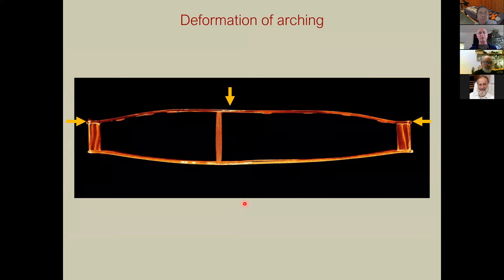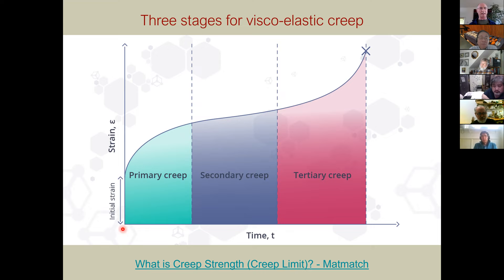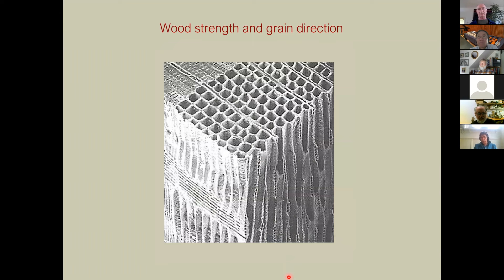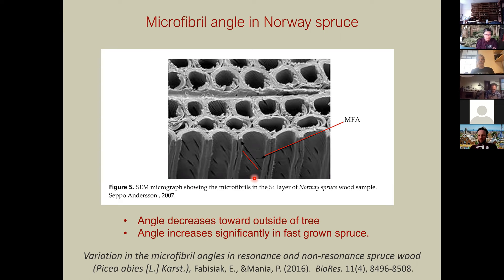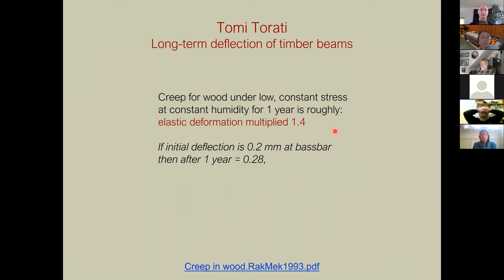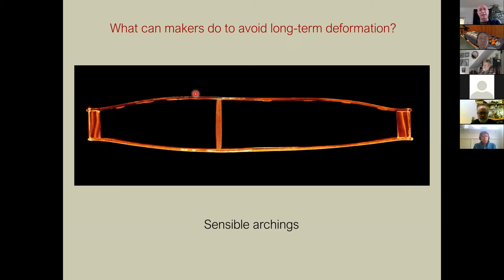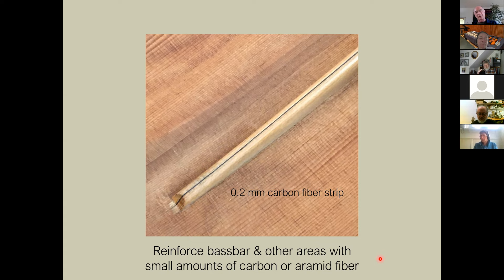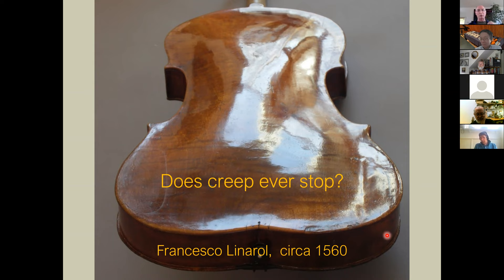Seminar May 6, 2022: Joseph Curtin, Deformation & Creep: The long-term effects of string tension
Bringing an instrument up to tension causes immediate though subtle deformations in its shape. These deformations increase over time and lead to sunken necks, distorted archings, and many other problems. The mechanism responsible, known as ‘creep,’ is inherent to many materials from plastics to concrete. Wood exhibits two varieties of creep: visco-elastic and mechano-sorptive. While both depend on initial deflection, visco-elastic creep increases sharply with temperature and humidity, while mechano-sorptive creep increases with the frequency and amplitude of humidity cycling, meaning it can proceed very quickly. This talk reviews some of the science of creep and then considers practical ways makers can reduce its effects on their instruments.